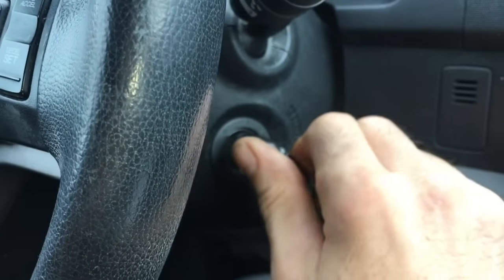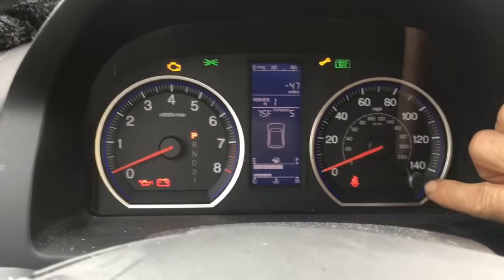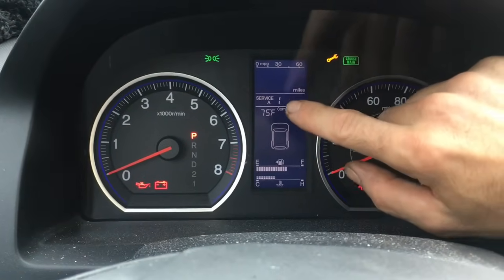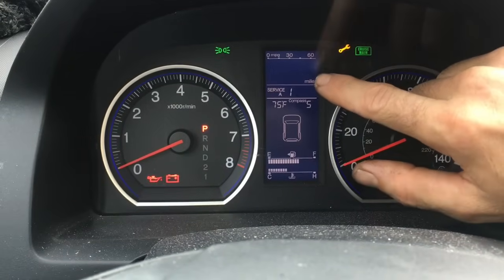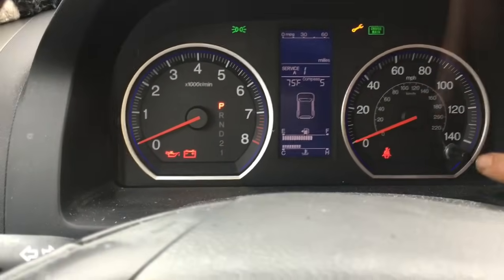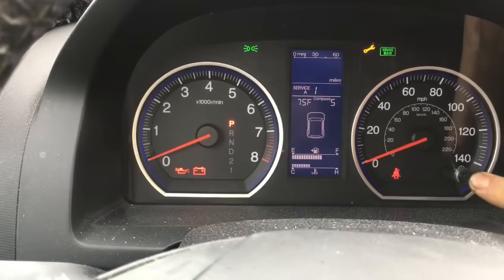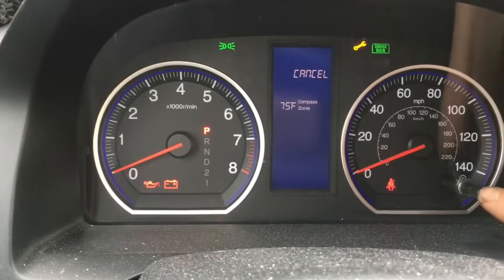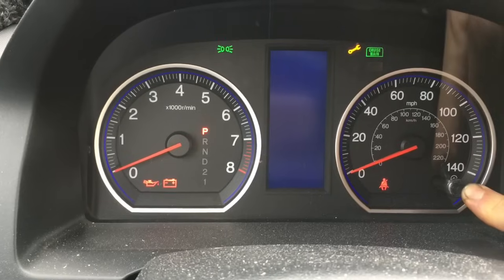How To: Reset The Maintenance Light On A 2007-2012 Honda CR-V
Brian Eslick from How to Automotive takes you step-by-step through the process of resetting the maintenance light on a 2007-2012 Honda CR-V.